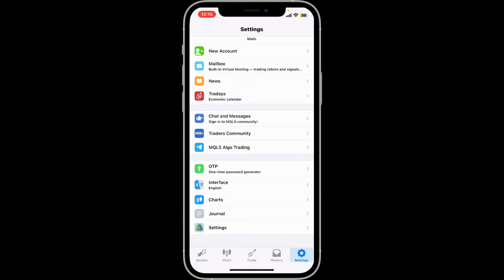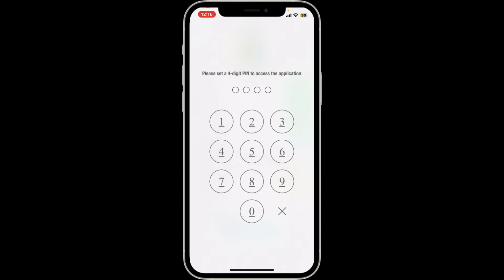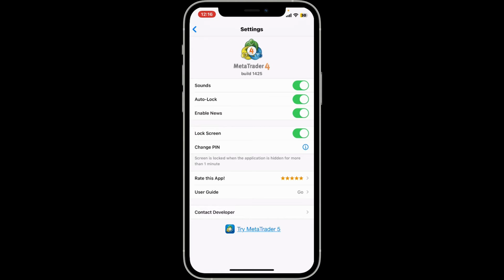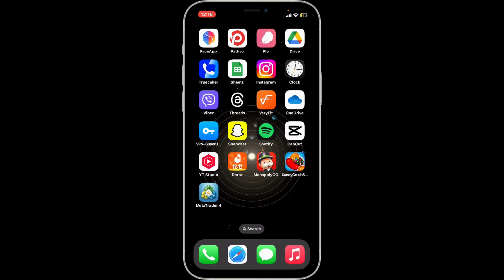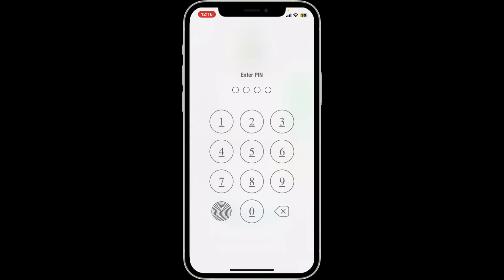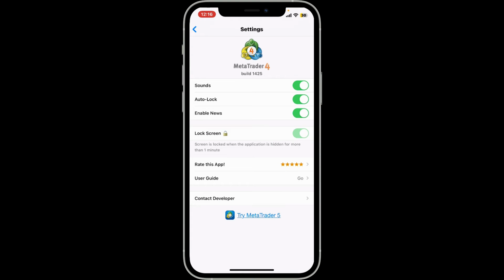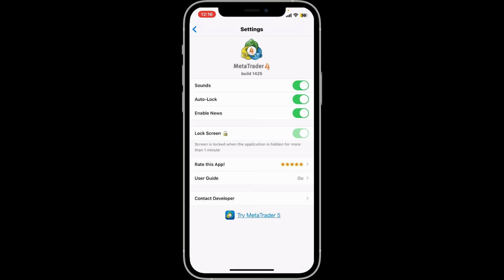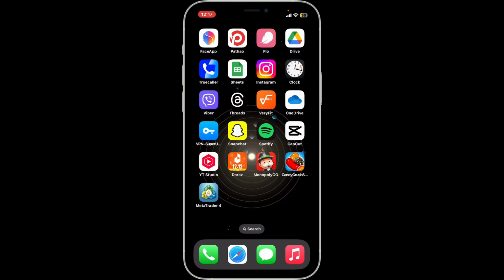How to Lock Screen in Metatrader 4 2025?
Want to secure your MetaTrader 4 platform while you're away? In this tutorial, I'll guide you through the steps to lock your MT4 screen and protect your trading data from unauthorized access. It's quick, easy, and essential for safeguarding your account!